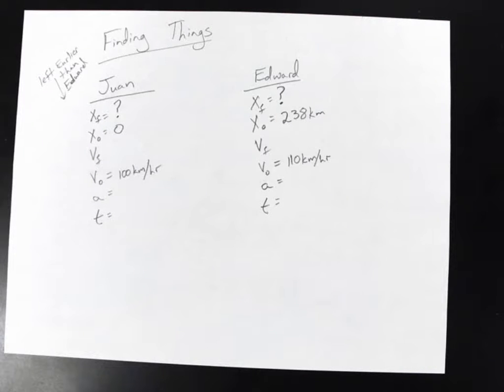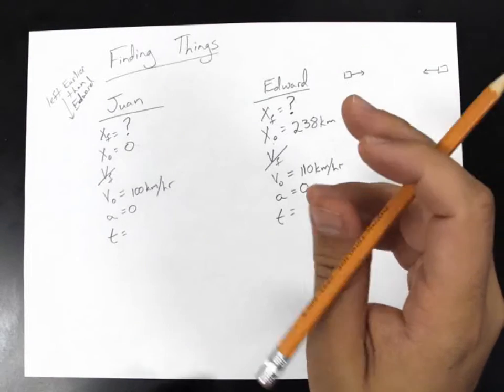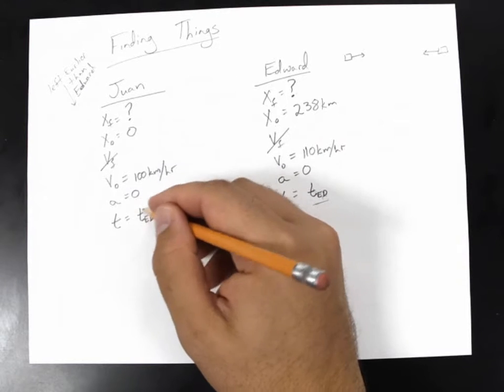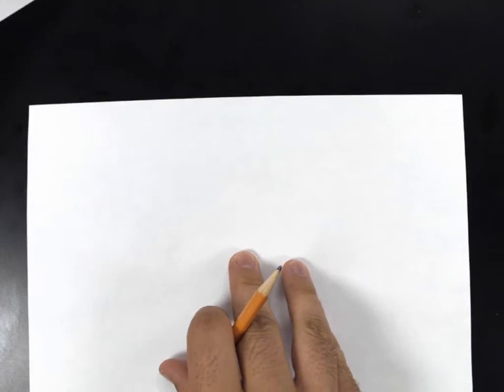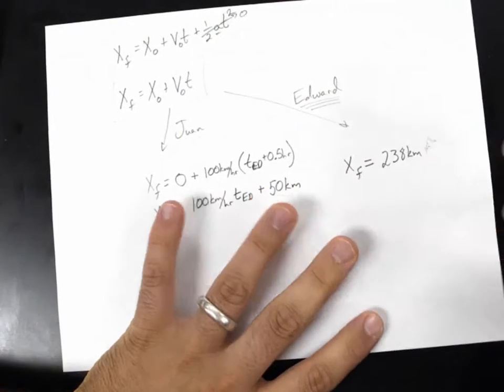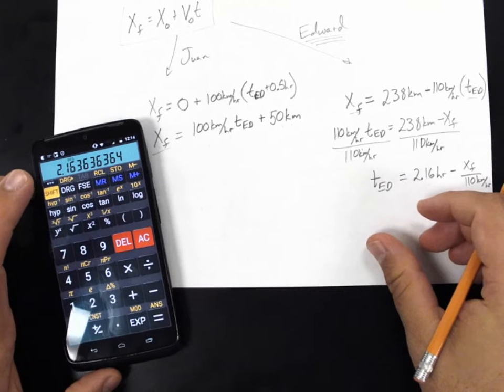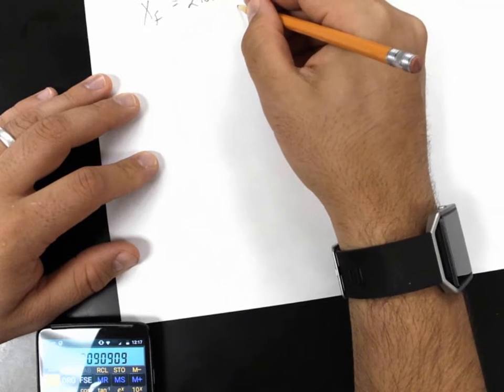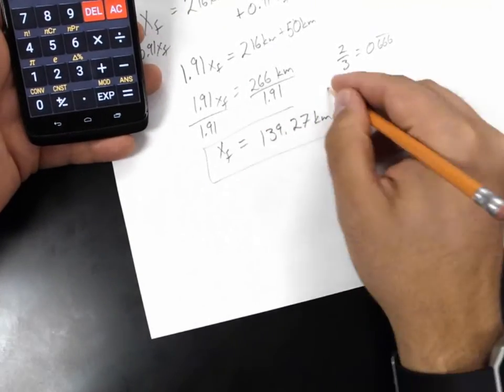Juan and Edward: A Slightly Different Twilight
2 cars diverge in a woods. I took the car less traveled, and that has made all the people laugh at me.